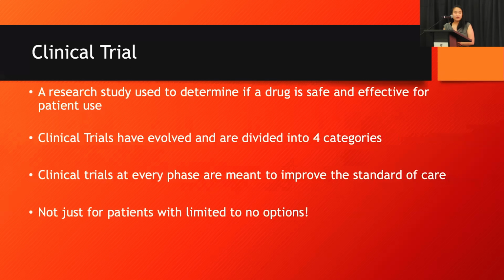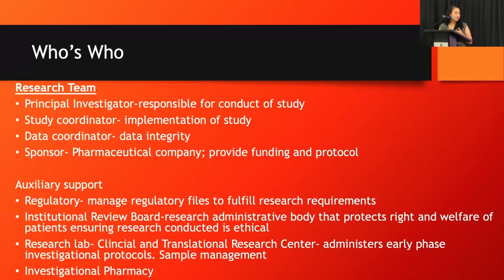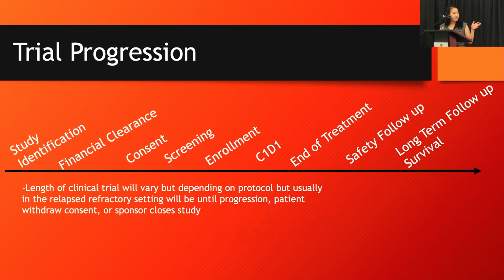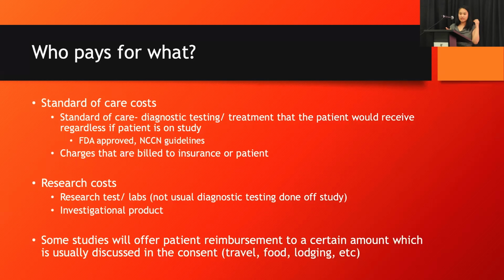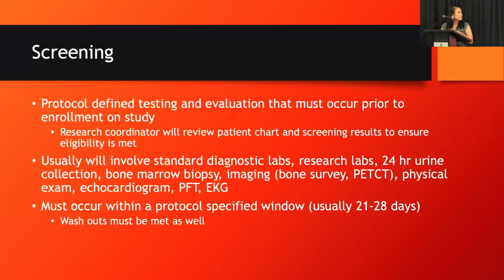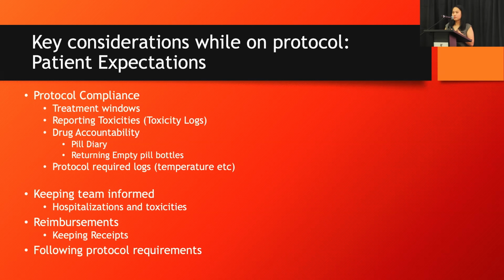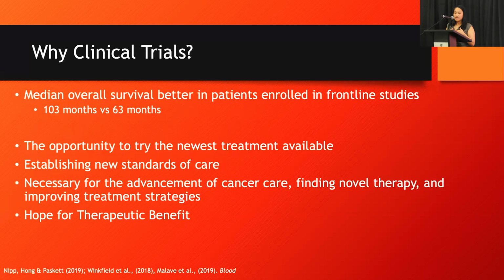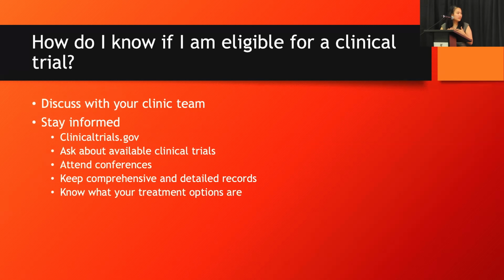Myeloma Nursing at MD Anderson - Rebecca Lu, MSN, RN, FNP-BC | MCRT Houston, Texas March 26, 2022